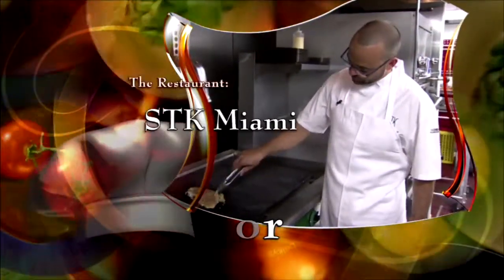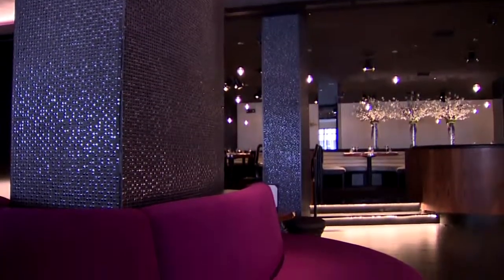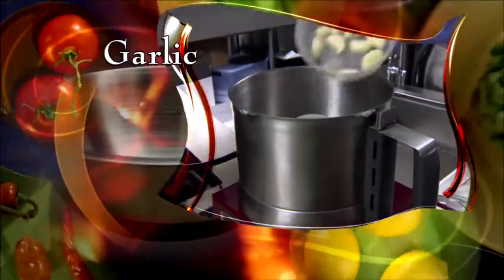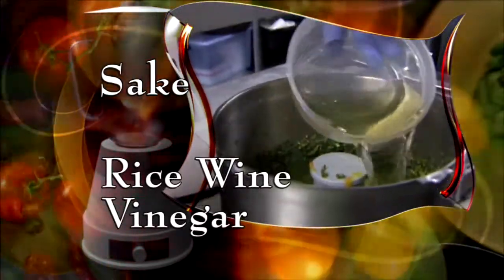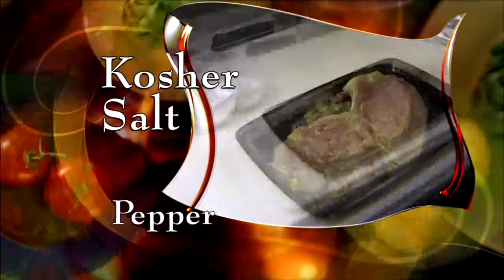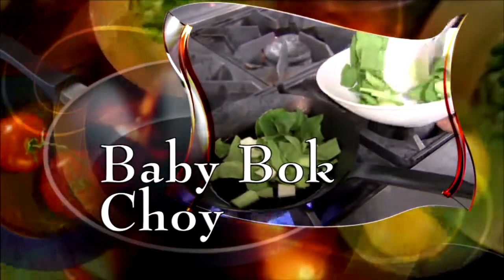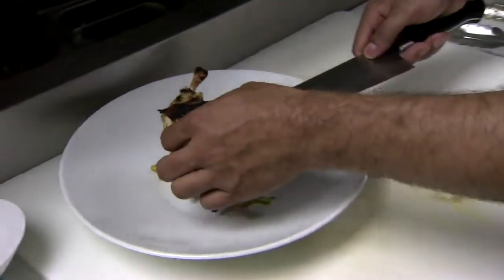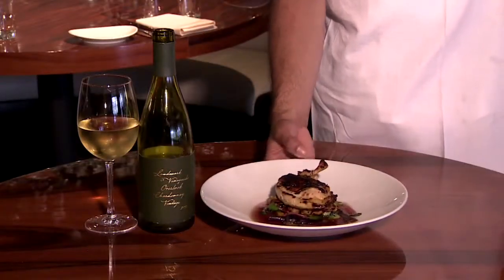Half Grilled Chicken / STK Miami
Chicken in the grill makes for a healthy, tasty meal. That's what's cooking tonight as we grab a Bite with Belkys.

The Chef: Aaron Taylor
The Restaurant: STK Miami at One Hotel, South Beach
The Dish: Half Grilled Chicken